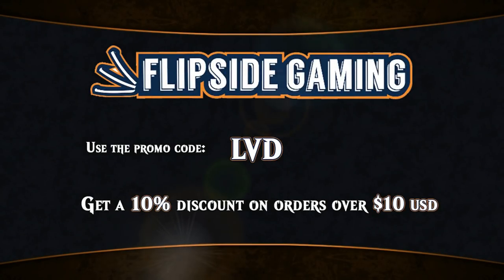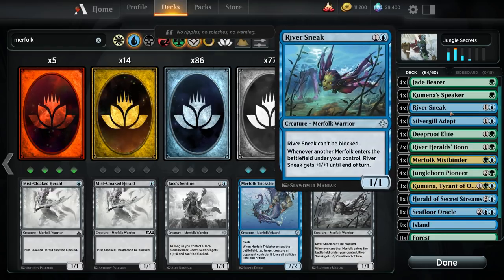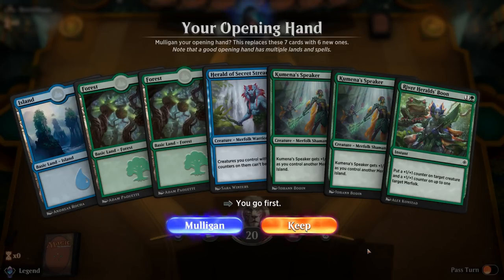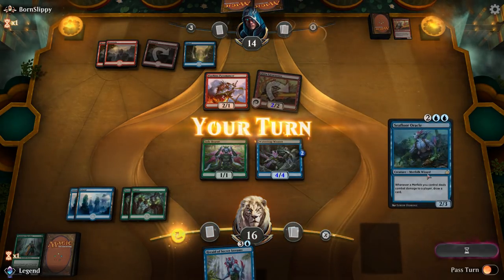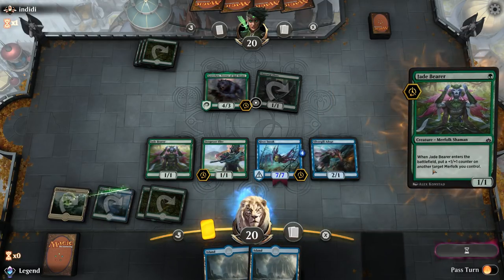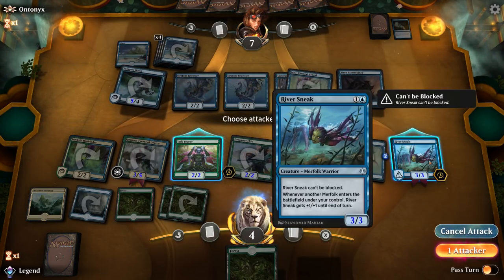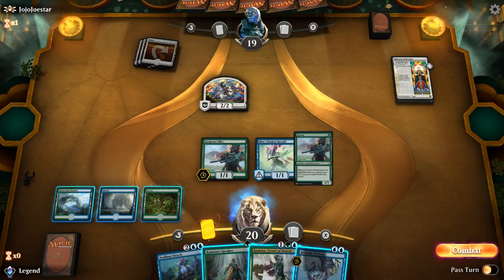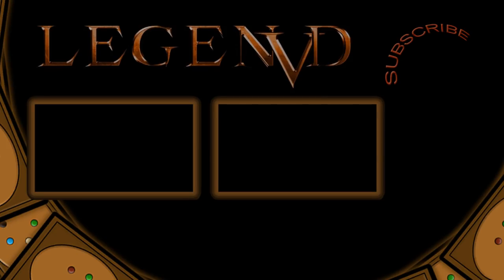MTG Arena - Standard - Upgrading Jungle Secrets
Magic the Gathering Arena deck tech & gameplay about upgrading the Jungle Secrets merfolk starter deck in Standard.

Match 1 (Base deck): 10:04
Match 2 (Upgraded): 15:36
Match 3 (Upgraded): 19:41
Match 4 (Upgraded): 26:16

3 Kumena, Tyrant of Orazca (RIX) 162
3 Jade Bearer (RIX) 134
7 Forest (M19) 277
4 Hinterland Harbor (DAR) 240
4 Kumena's Speaker (XLN) 196
4 River Sneak (XLN) 70
7 Island (M19) 265
4 Merfolk Mistbinder (RIX) 164
4 Silvergill Adept (RIX) 53
4 Jungleborn Pioneer (RIX) 137
4 Deeproot Elite (RIX) 127
2 Seafloor Oracle (RIX) 51
4 Mist-Cloaked Herald (RIX) 43
4 Unclaimed Territory (XLN) 258
2 Merfolk Trickster (DAR) 56